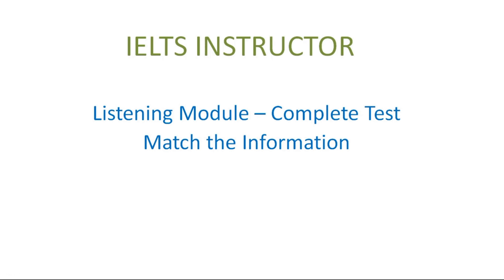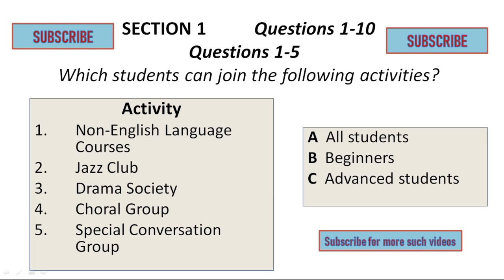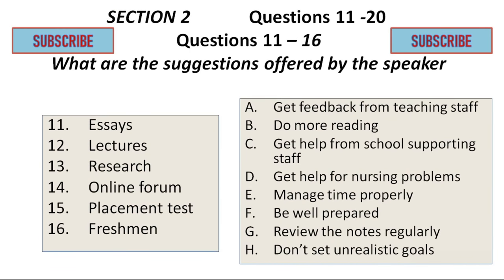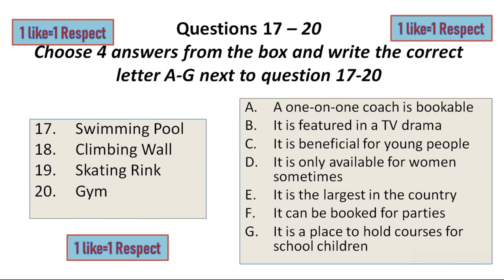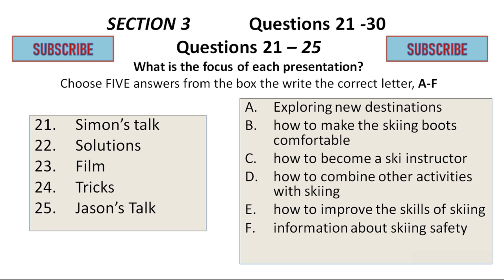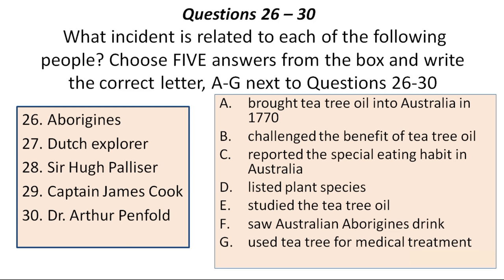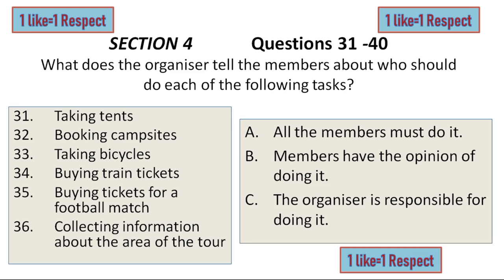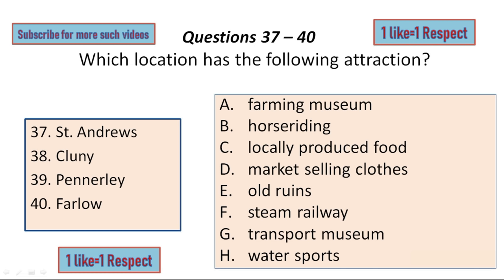IELTS Listening practice test - Matching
We all know that sometimes match the information or matching in the IELTS Listening practice test can be tricky. Therefore, we have worked hard to compile 40  matching questions or choose the appropriate letter, so that you guys can overcome the difficulty in the ielts listening matching section of the ielts listening practice test. Therefore, this ielts listening matching practice test video will assist aspiring candidates to overcome their shortcoming and also wish them that they surpass their desired scores, Band 7, in the IELTS exam and score maximum in the ielts listening mcq and matching part.

ielts listening matching Match the information # Choose the appropriate letter # Latest IELTS listening test